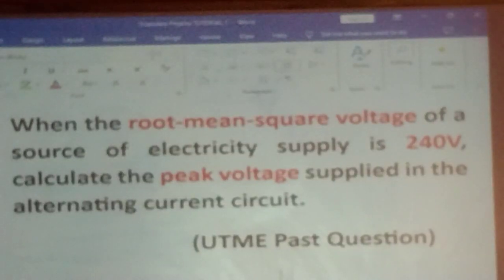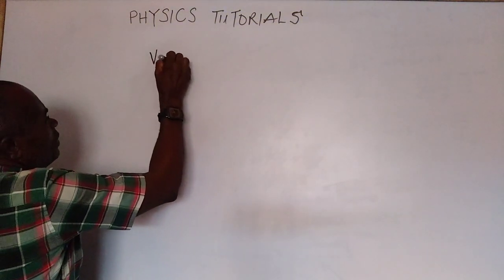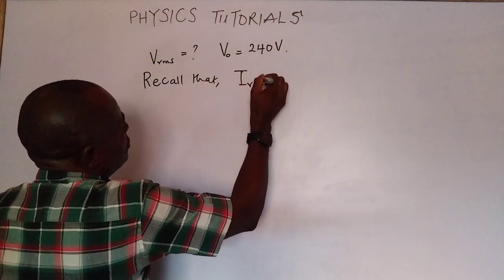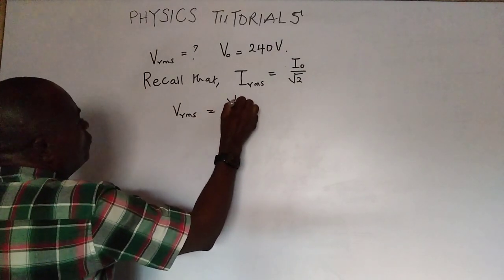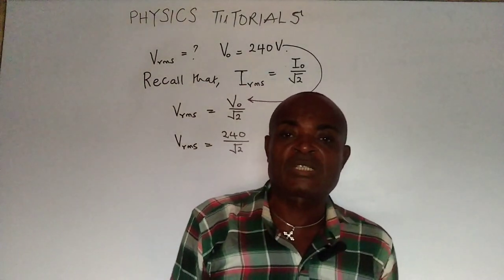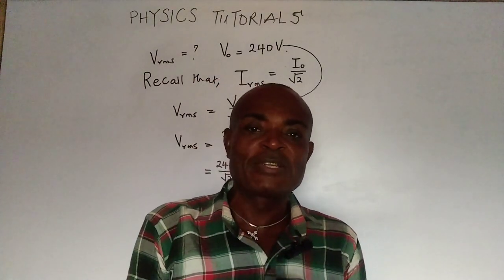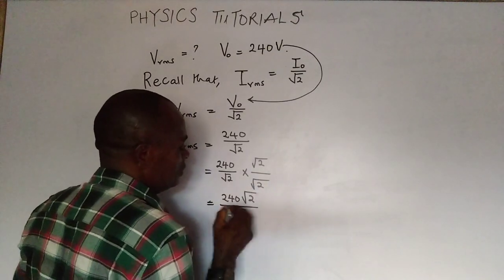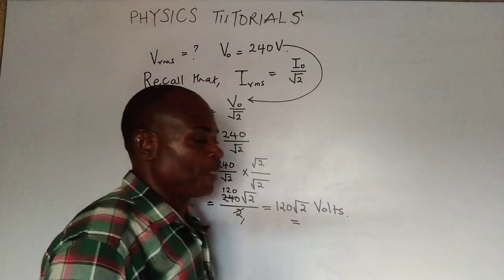ALTERNATING CURRENT QUESTION WITH DETAILS THAT WILL BLOW YOUR MIND.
Why do students avoid A.C. Circuits problems in most certificate exams?